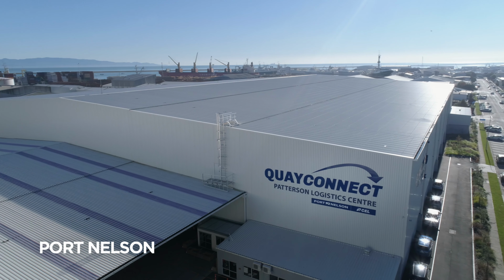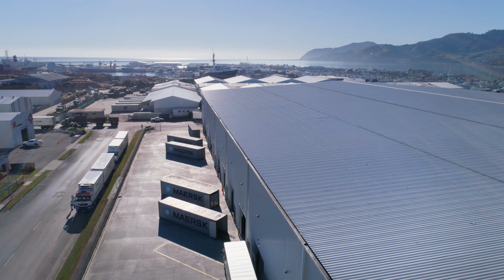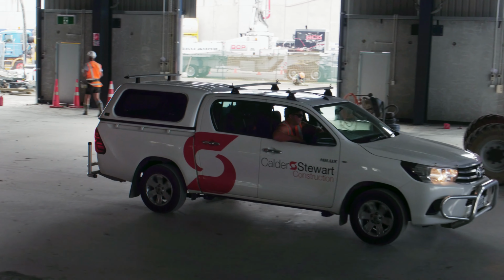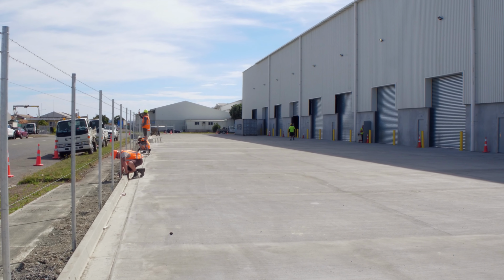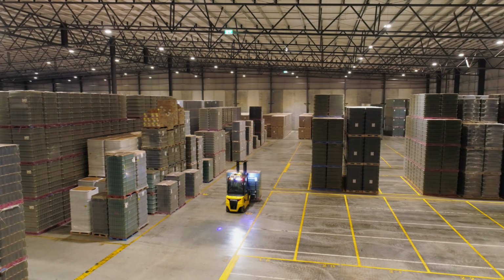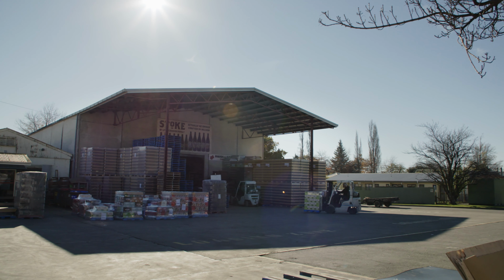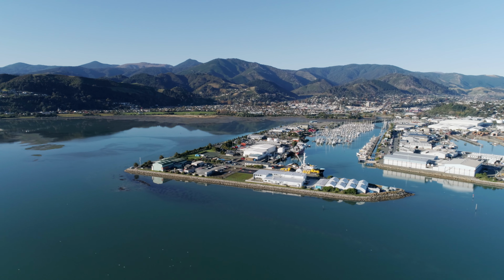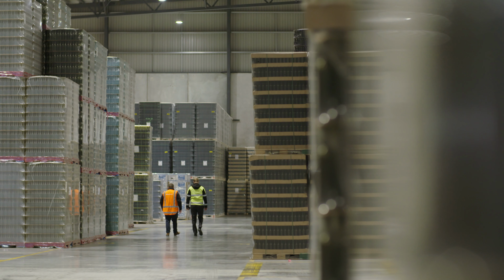Calder Stewart - Port Nelson's Quay Connect Building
When Port of Nelson needed to expand its port operations, particularly with the need for more the dry storage space, we were commissioned to propose and deliver a design and build solution, a speciality at which we excel.

Providing building supply to the site was not without its challenges – due to the Kaikoura earthquake occurring during the build. This required a temporary shutdown of construction operations to audit any potential damage, along with dealing with road closures and finding suitable detours before the schedule could be resumed.